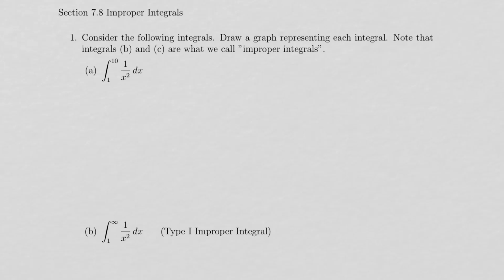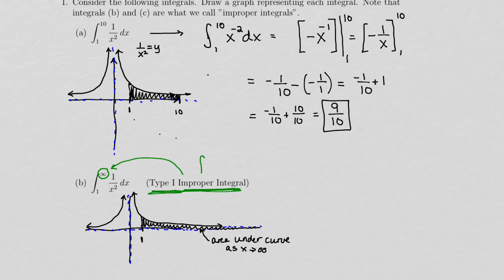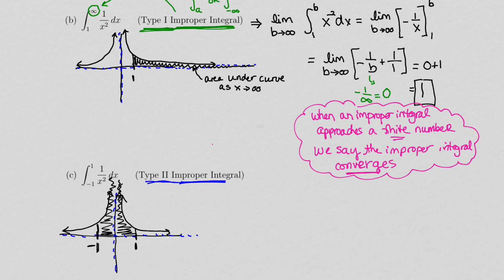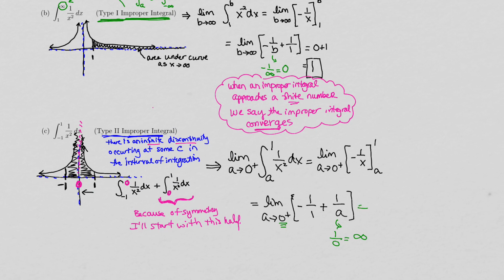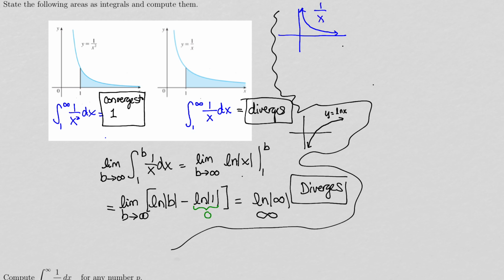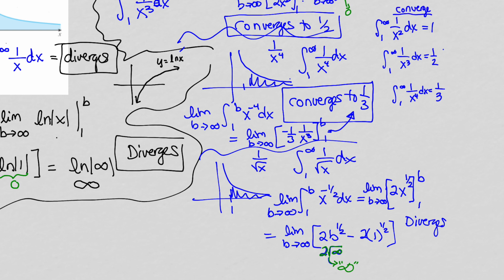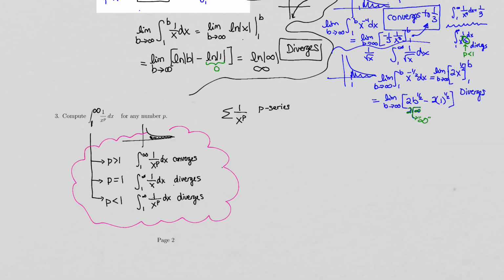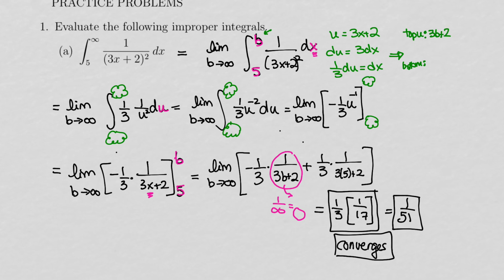MA170_ClassNotes_ImproperIntegrals_Wednesday, February 15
In this video, we introduce and discuss improper integrals.